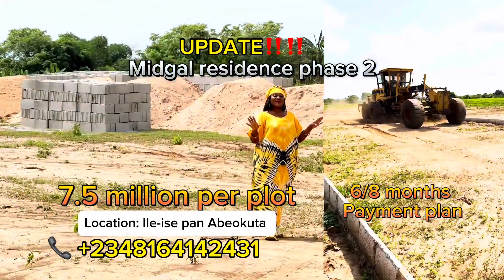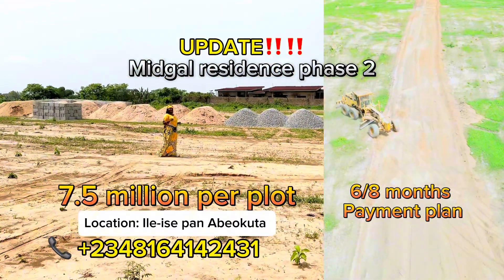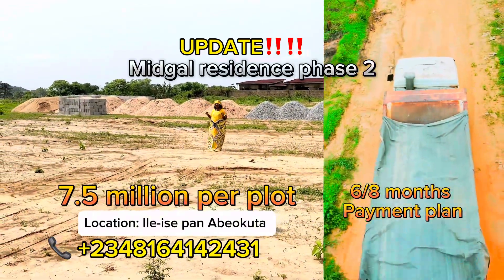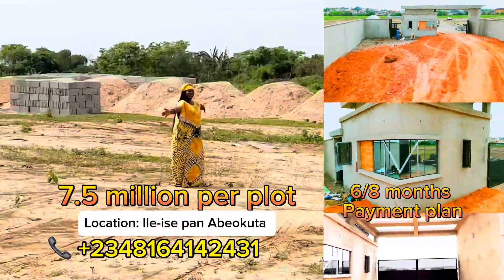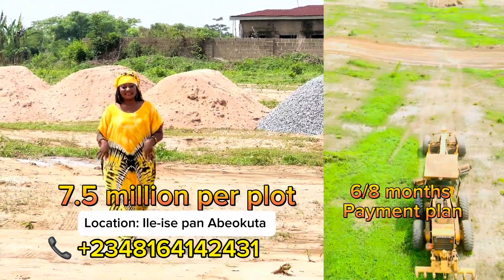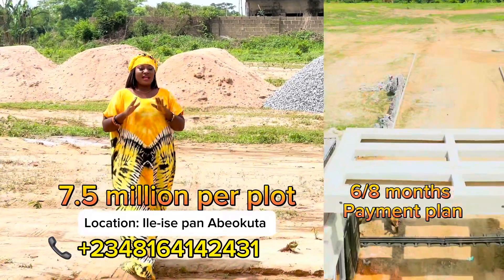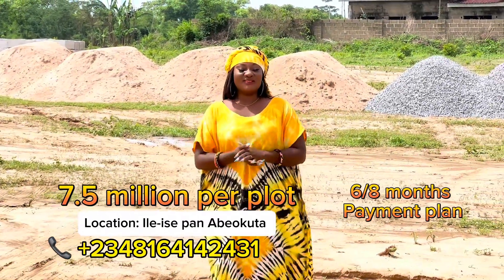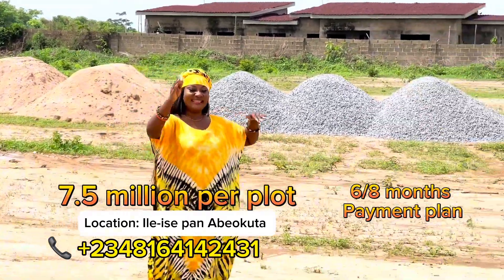Buy to build land at Abeokuta midgal .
Midgal Residences are the perfect blend of modern living and rustic charm, hidden away at the edge of Abeokuta, just off the Abeokuta-Lagos expressway.

Midgal Residences provide a classic & modern Estate fit for a residential purposes and perfect for raising a family and Country Home Vacations option.